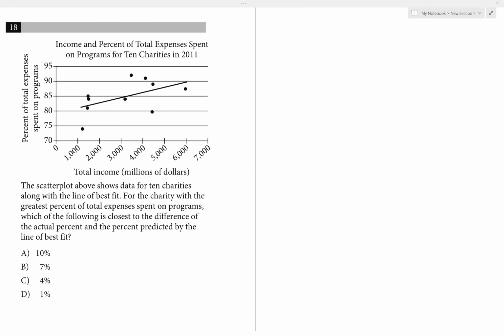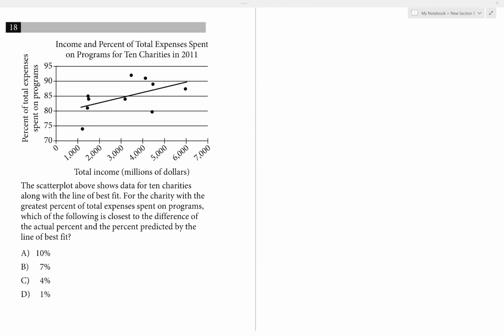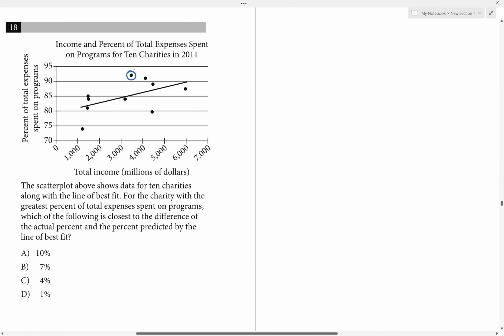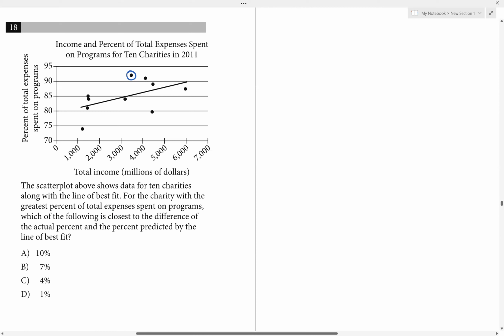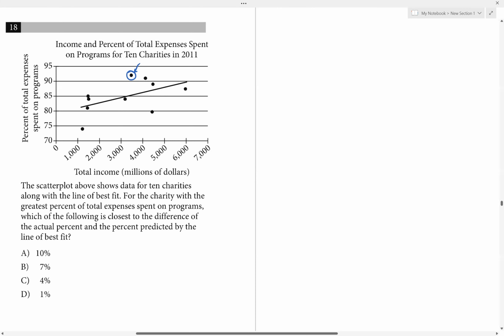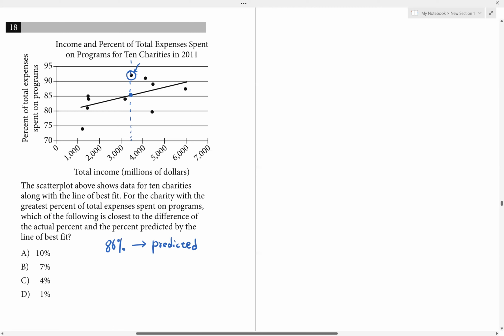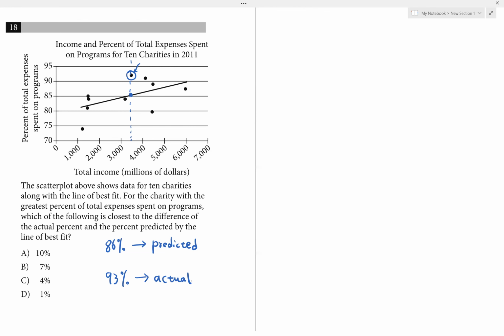SAT Math Test 7 Calculator #18 by Mr. Jimmy